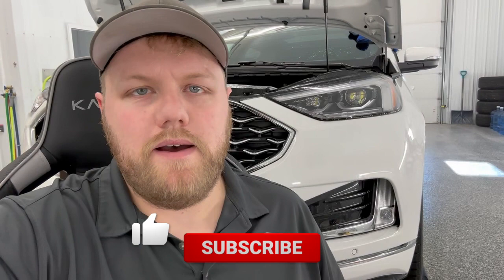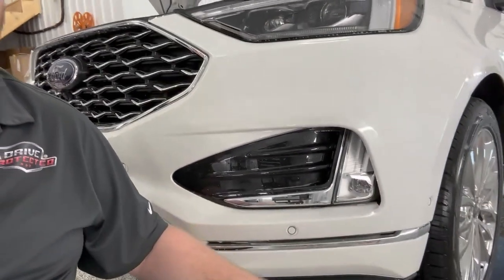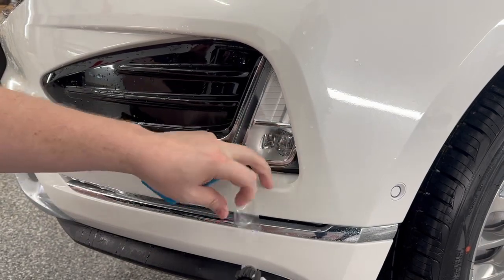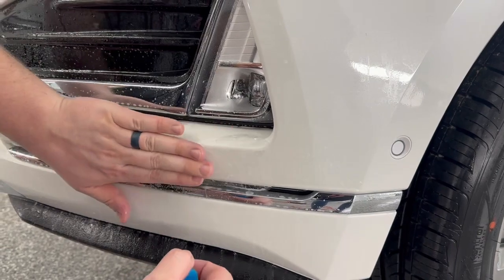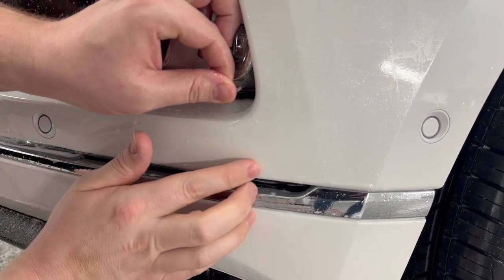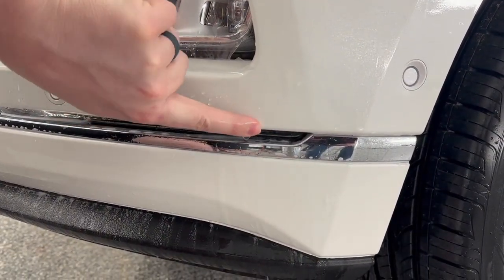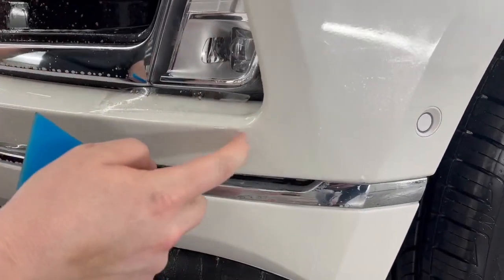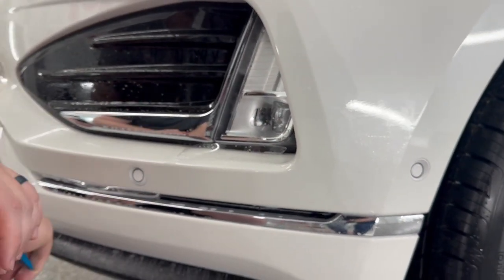PPF Pro Tips - How To Line Up Seams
In this video, Eric goes over how to properly line up seams in your PPF installation. Seams are inevitable, and on more complex bumpers, you can't go without them.